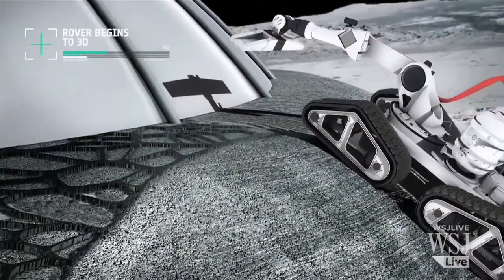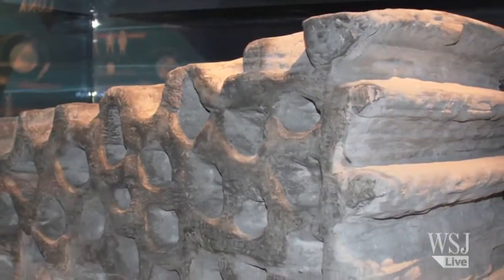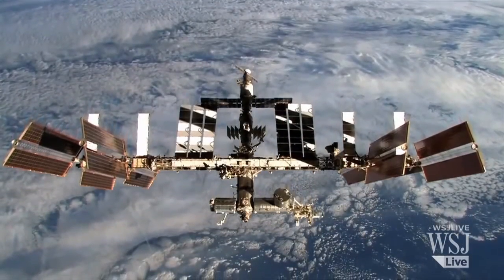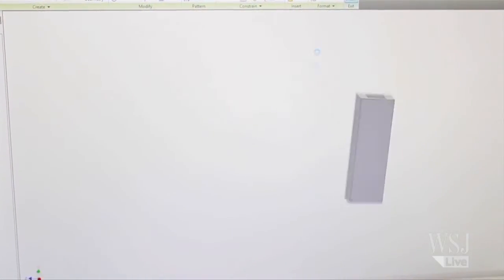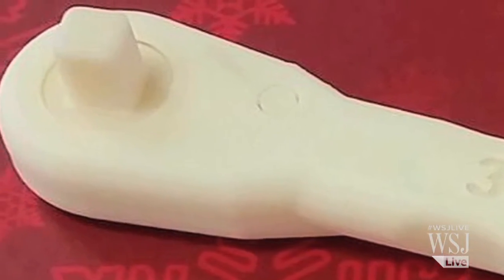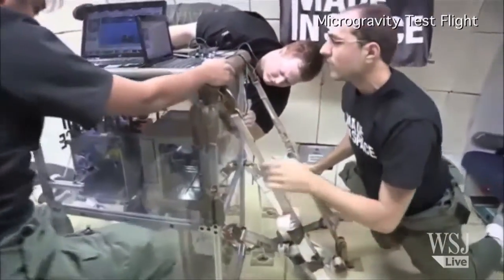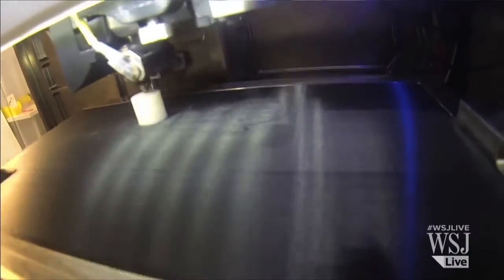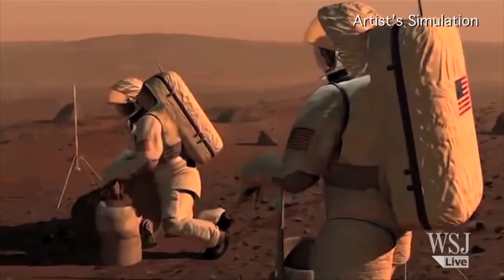3-D Printing the Space Colonies of the Future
Astronaut Barry Wilmore aboard the International Space Station, engineers and scientists are turning to 3-D printing as a way to build tools, spare parts, and one day, perhaps, even shelters for space colonists. Photo: NASA